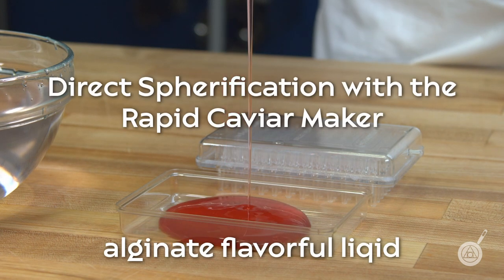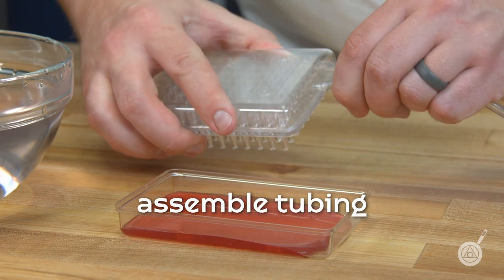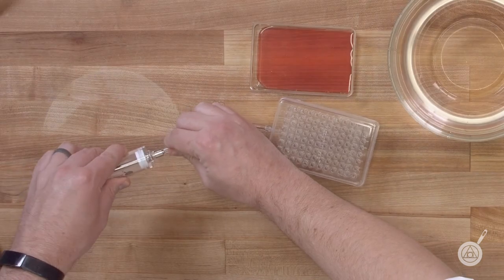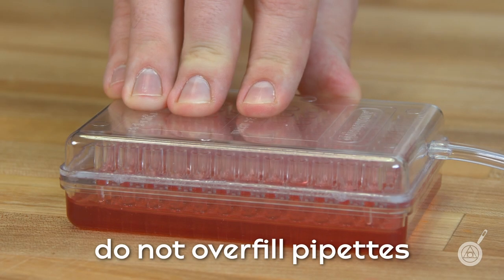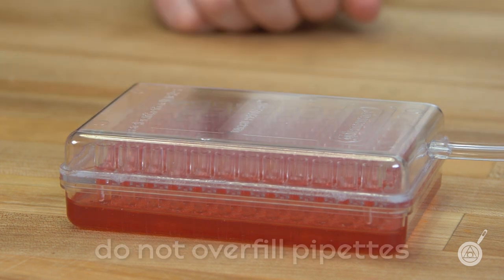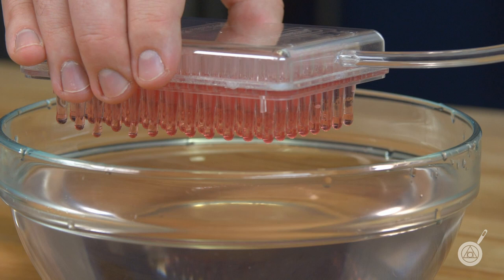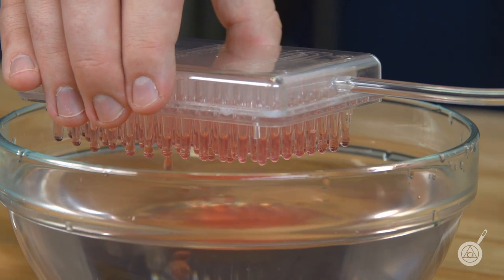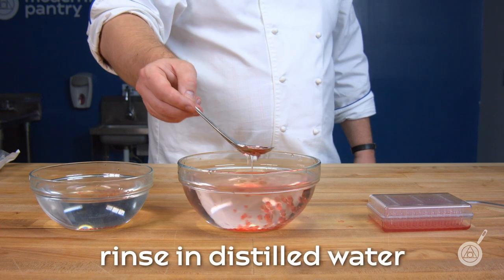Direct Spherification with the Rapid Caviar Maker